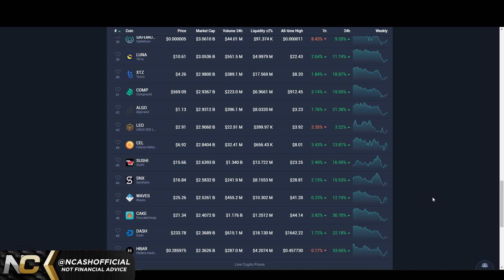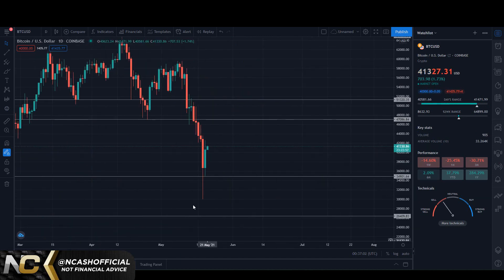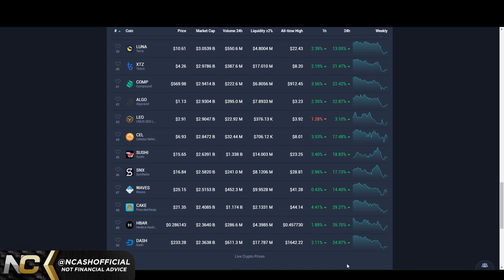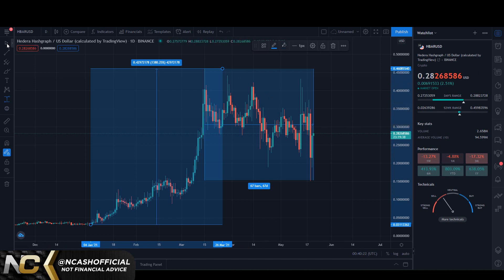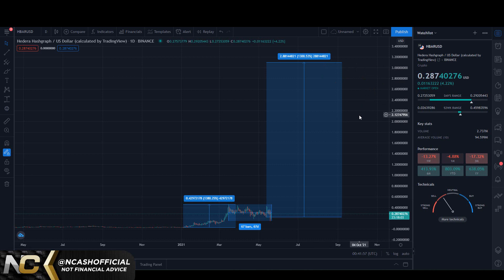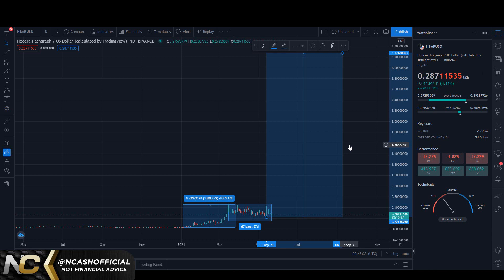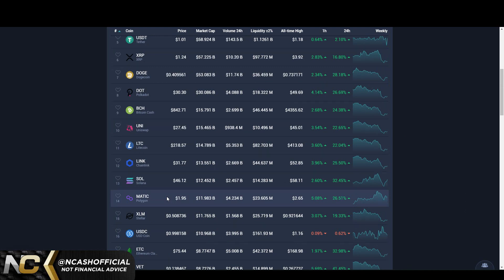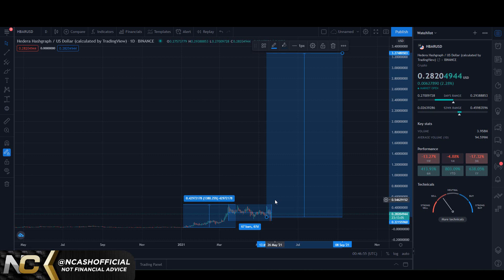HEDERA HASHGRAPH: MASSIVE BREAKOUT IMMINENT, 1300%+ GAINS INCOMING FOR $HBAR TO $3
Hello, I am NCashOfficial delivering you the hard truth with technical analysis without any fake hopium. I make strong and unwanted calls that are highly probable. Don’t get caught in the bull traps, stay strong and HODL on through the moonboy/girl hopium.

Make sure to stay on top of the market by following me on Twitter

If you want to send me crypto you can at these addresses

$BCH - qqeugcrwctrp7xgnqlue3py75qr377zgfgnhzarspg
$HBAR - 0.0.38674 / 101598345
$DNT - 0x49a2F63e2786cA59008210c5D97086764bff1343
$ALGO - XWYE2BM5HC7OPT4ICTAIYEHPQJVX74ZXN2U7BOEUI7VSELQAOY4ACUWGO4
$BTC - 3BfsmJP4PvzKTMYDwFT5h33PWMbf6g1XnV
$ETH - 0xd8B899c8A3f537F84E4661Fa9BE758FF19078637
$LINK - 0x0bDFf0EF1bA2e4F2eC1299a32350aF4007c18f99
$REN - 0x74C2D3bFe62c0b27C2854C3FdEBD9C0d9e6E2b8E
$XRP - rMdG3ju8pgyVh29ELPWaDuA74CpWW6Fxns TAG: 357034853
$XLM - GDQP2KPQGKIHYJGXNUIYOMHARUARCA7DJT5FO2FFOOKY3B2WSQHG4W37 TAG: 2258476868